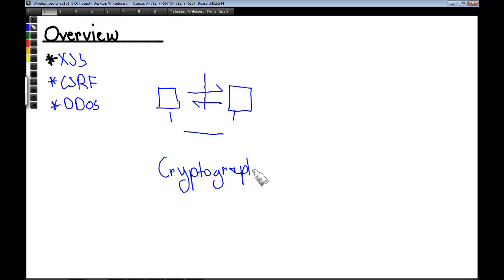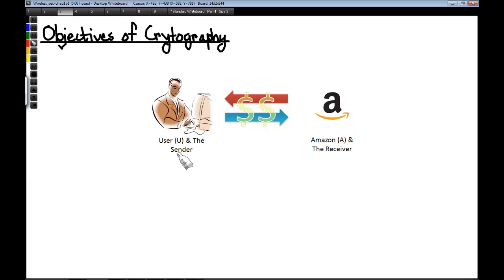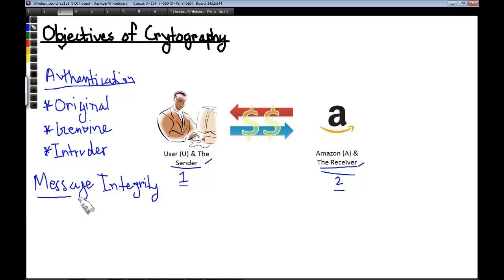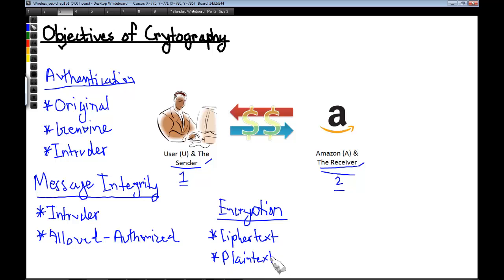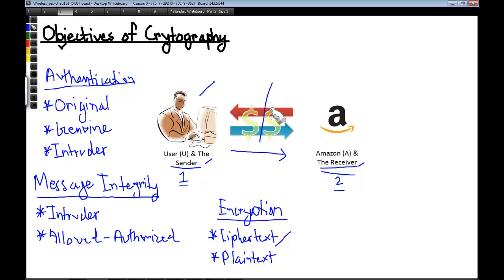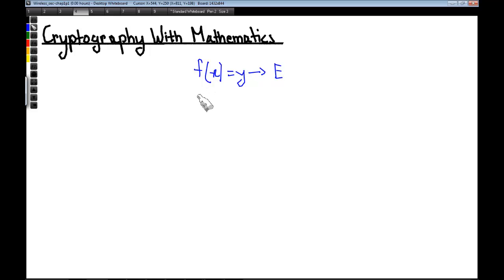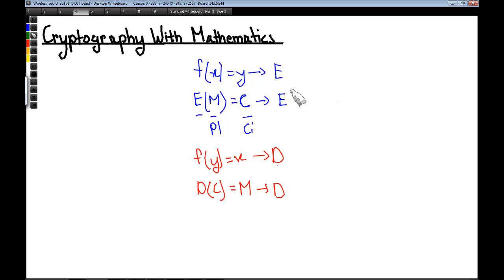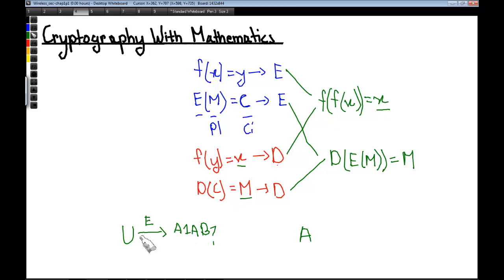Wireless Security | Chap-1 | Part-1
This will be first part of chapter-1 on Wireless Security. In this tutorial, we shall discuss about security, cryptography and how cryptography provides security in a computer network. Essentially, we will start with a small overview on security and move gradually on the objectives of cryptography, encryption and decryption. That's not it! Keep watching! & Enjoy!